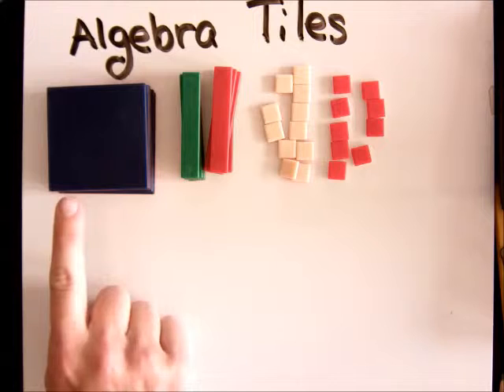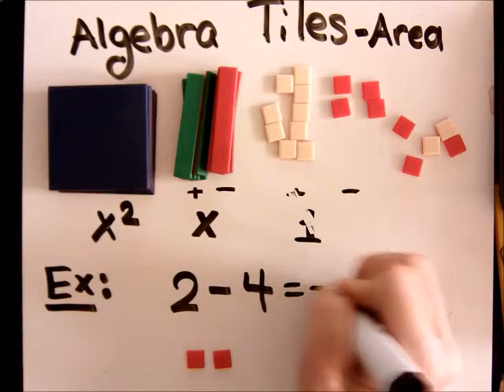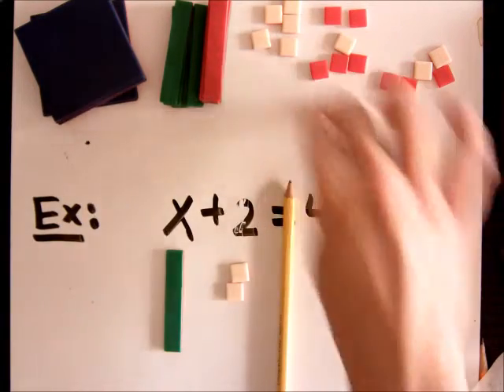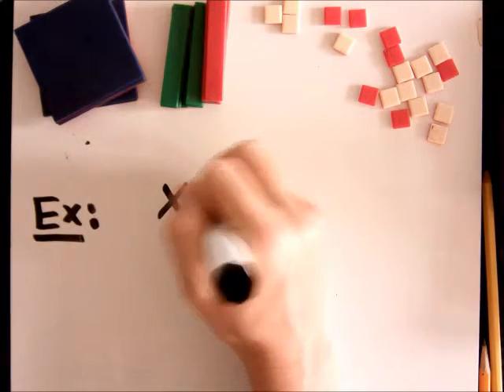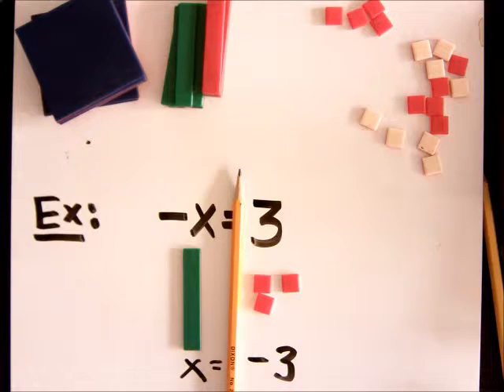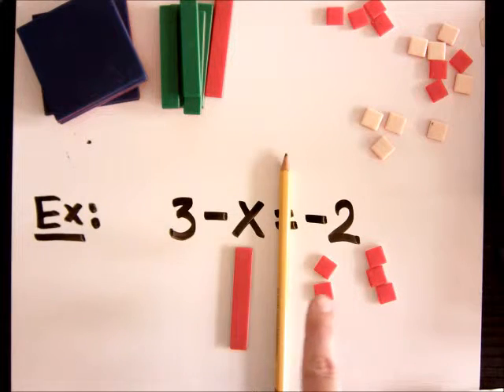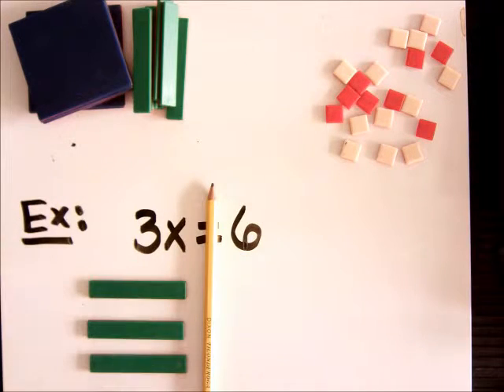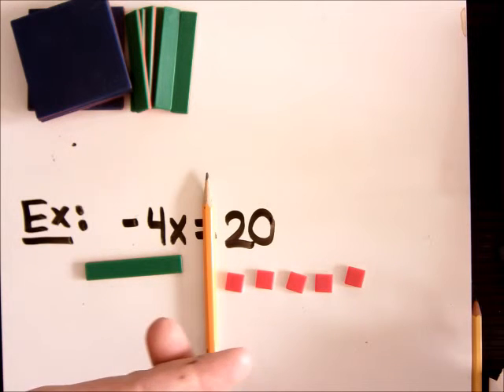Pre-Alg Notes 9-13-11